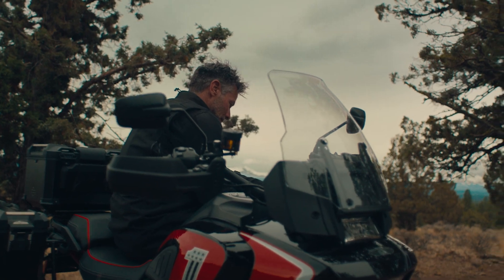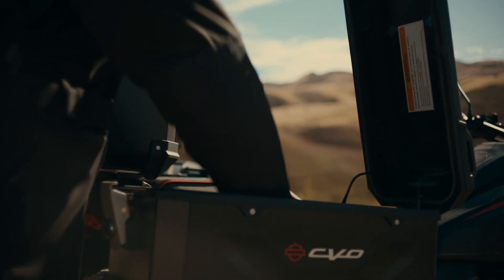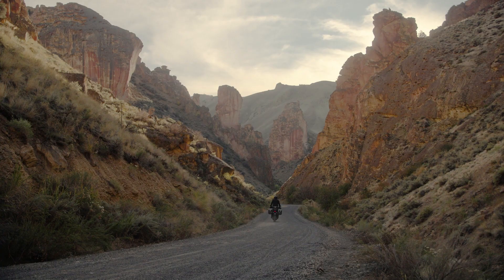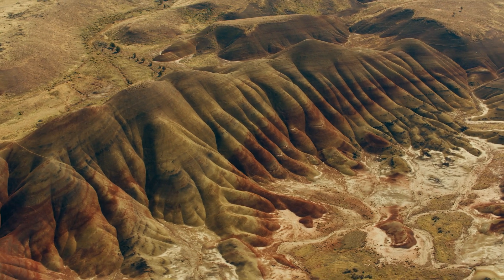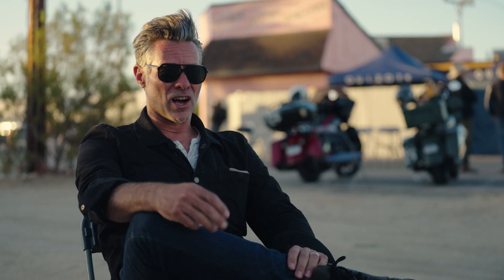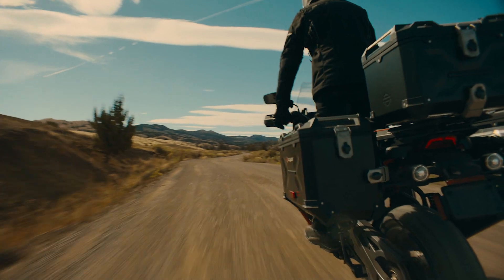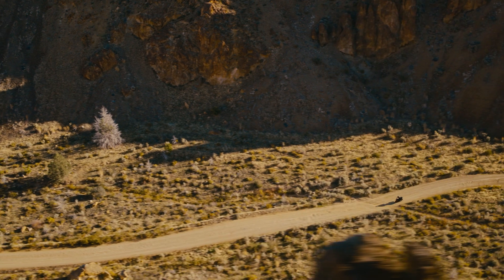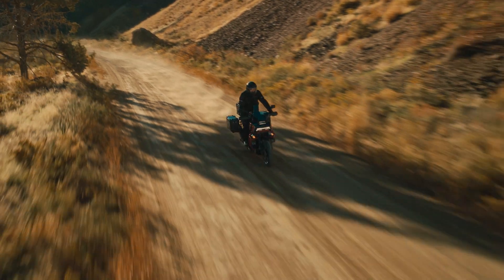All-New 2024 Harley-Davidson CVO Pan America Motorcycle| First Ride with Alex Earle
After riding the all-new 2024 Harley-Davidson CVO Pan America motorcycle in the rugged landscapes of Central Oregon, designer, builder, and ADV enthusiast Alex Earle sat down with Harley-Davidson to share his first impressions of the factory-custom adventure bike.